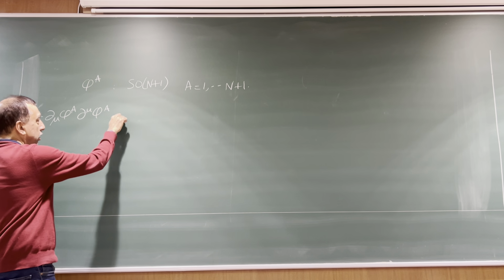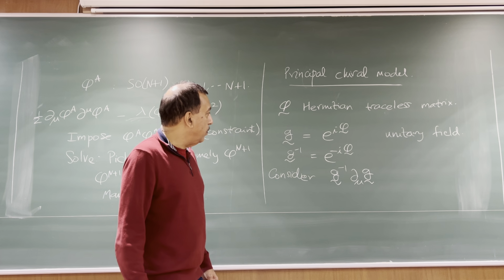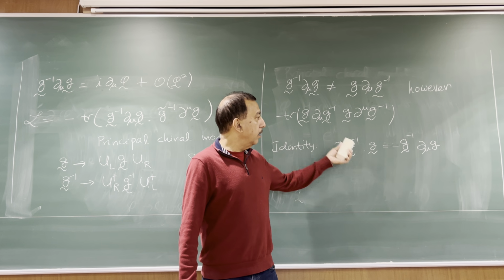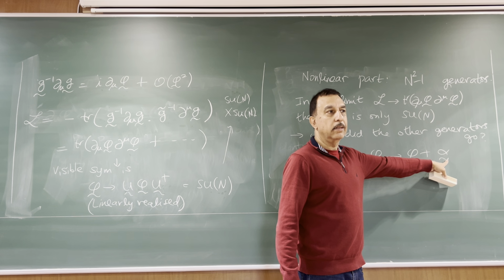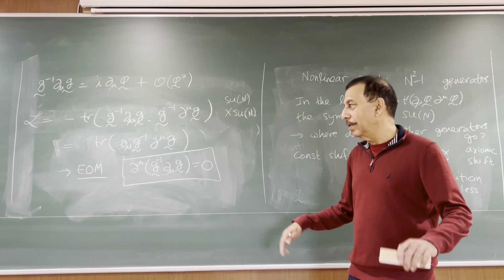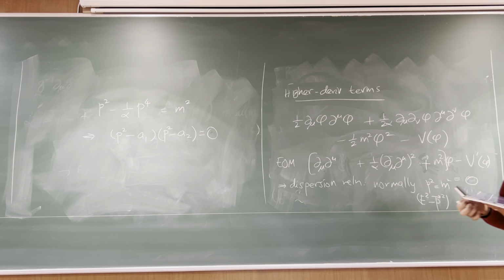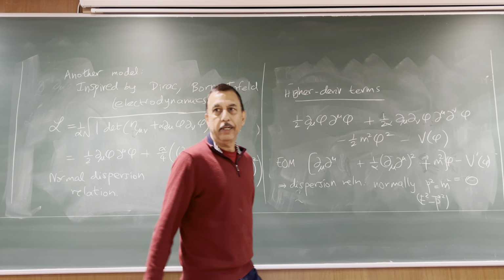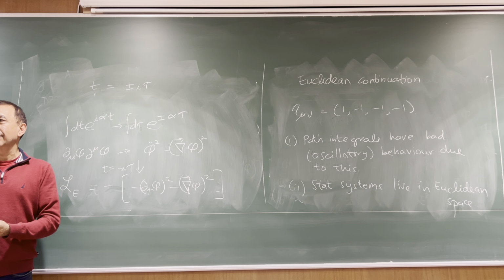Quantum Field Theory II: Lecture 4 - Classical scalar fields - principal chiral model, Euclidean FT.